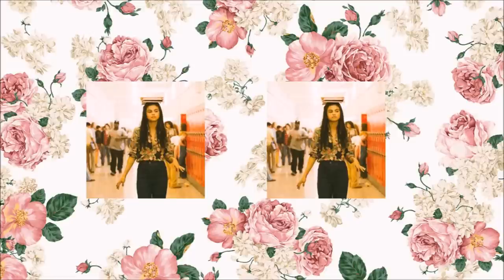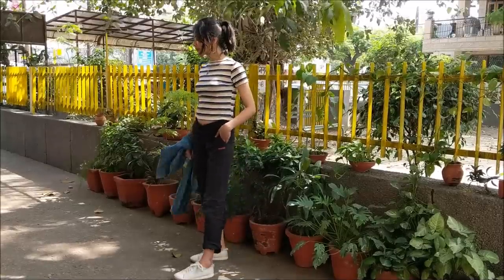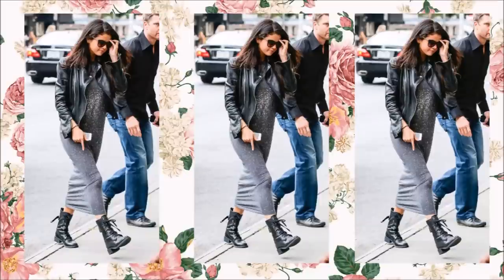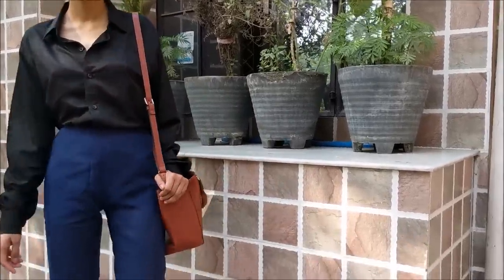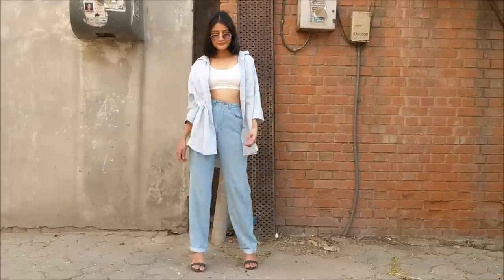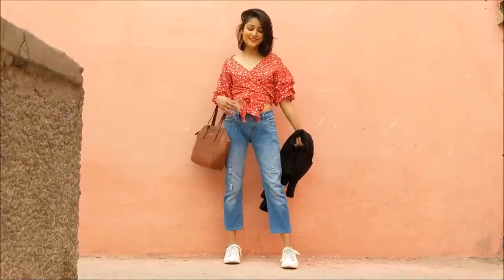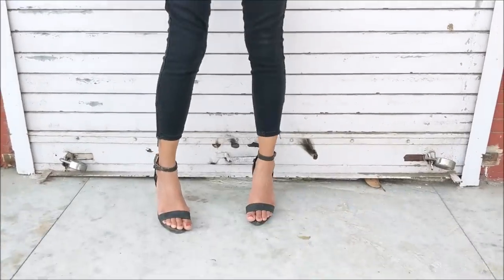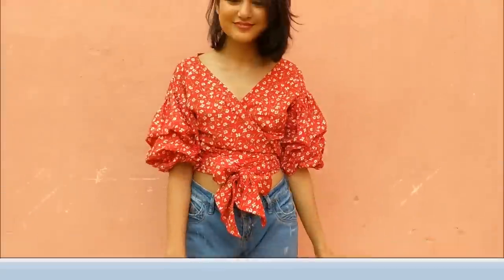I DRESSED LIKE SELENA GOMEZ FOR A WEEK| GET THE LOOK| SONIA GARG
Due to some technical glitch in the video yesterday, we have re-uploaded it ! Hope you give the same love to this video as you guys did yesterday:) MUCH LOVE!! Also, getting dressed like Selena Gomez was definitely so much fun! Do let me know which look you think i managed to pull off exactly like her in the comments section below!! :)

OUTFIT DETAILS:

LOOK 1-
Shirt- Penny Lane
Black jeans- ONLY
Shoes- Max

LOOK 2-
Stripped Top- Forever 21
Pants- Reebok
Shoes- Koovs
Denim Shirt- Forever 21

LOOK 3-
Red Dress- Sarojini Nagar
Jacket- Zara
Shoes- Max

Look 4-
Shirt & Pants- Stirched
HandBag- Accessorize
Heels- Accessorize

LOOK 5-
Shirt- Forever 21
Pants- Sarojini Nagar
Heels- Forever 21

LOOK 6-
Red Top- Stalk Buy Love
Jeans- Madame
White Shoes- Doc Martin

LOOK 7-
White tee- Decathlon
Bomber Jacket- Max
Black Jeans- ONLY
Black Heels- Forever 21